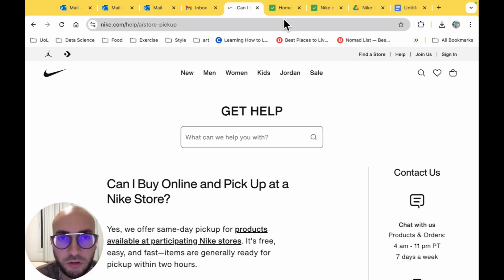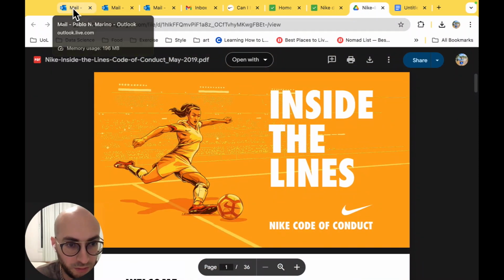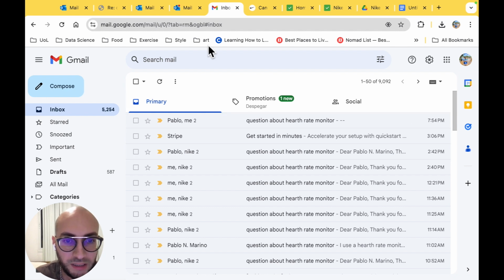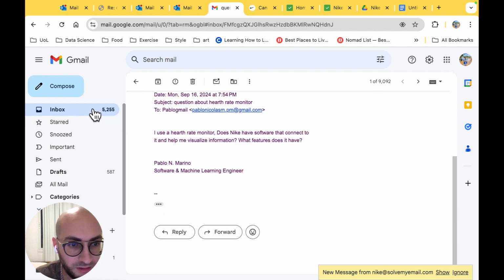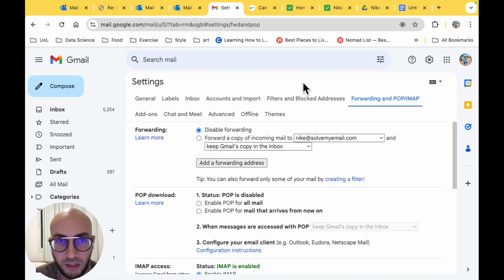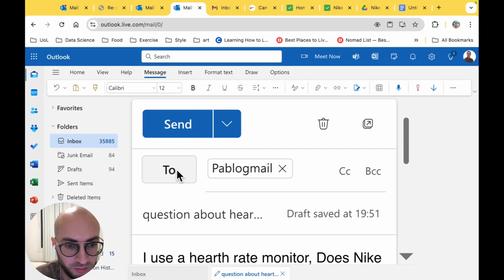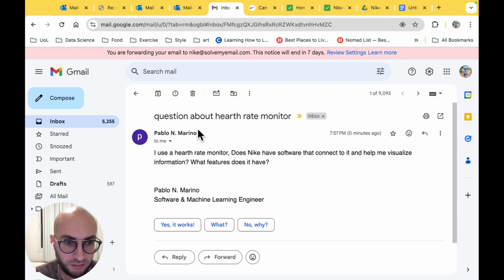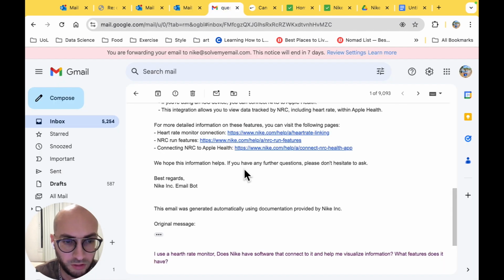Automate your email costumer support with solvemyemail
How to automate your email costumer support with solvemyemail.com